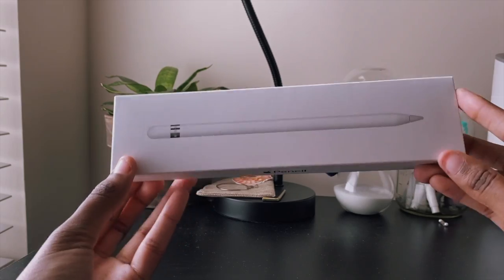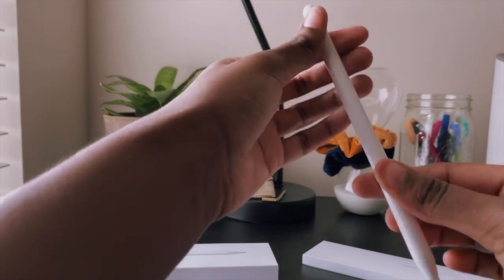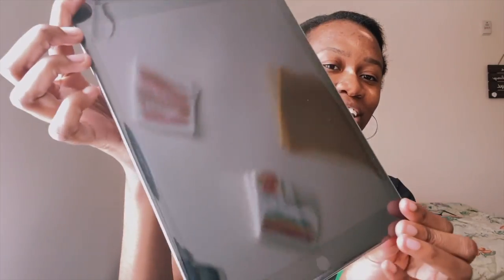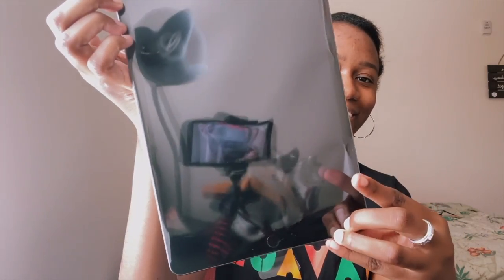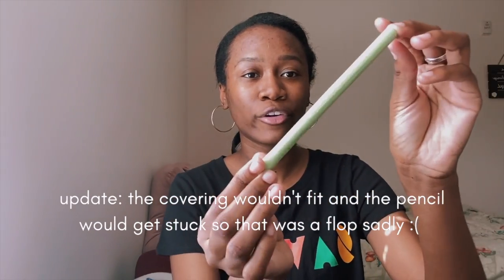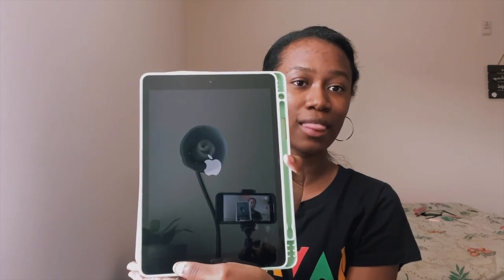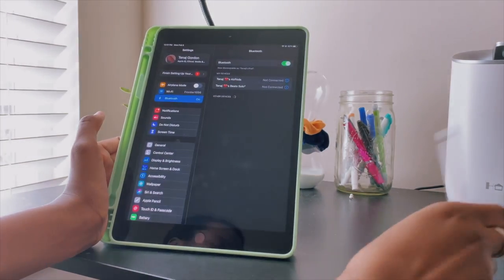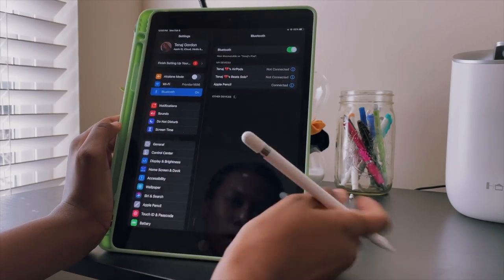UNBOXING MY NEW 8TH GENERATION IPAD & 1ST GENERATION APPLE PEN || accessories & more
Unboxing my new IPad (8th gen) and Apple Pencil (1st gen)
Hi, stars! Happy Saturday, today I'm back with another video. Today's video is my IPad Unboxing Video. I’ve been super excited to receive this and unbox it for you guys, can’t wait for my iPad videos in the future ;)

☆IPad case
☆IPad & Apple Pen ( this is the education price iPad + pen)

☆ Pintrest: Tenaj Gordon

FAQ:
Age: 20
College: University of Central Florida
Major: Biology (Pre Health Track)
Camera: Canon sx730
Editing: IMovie